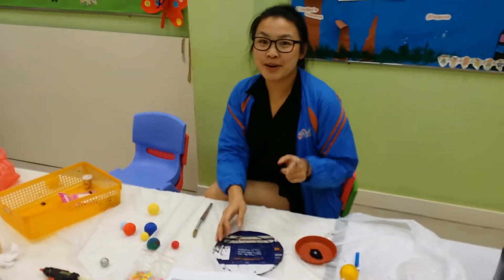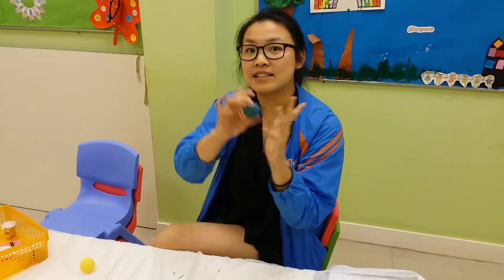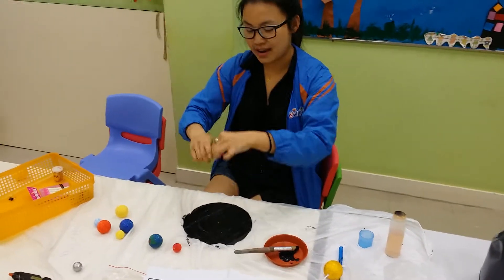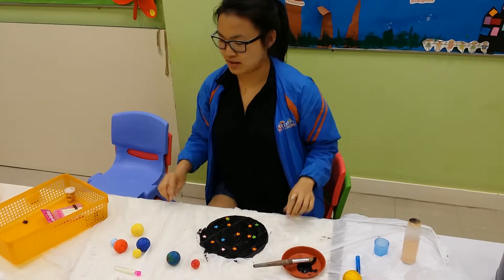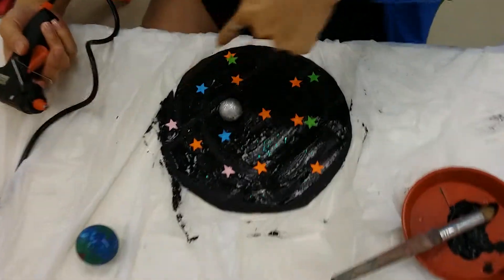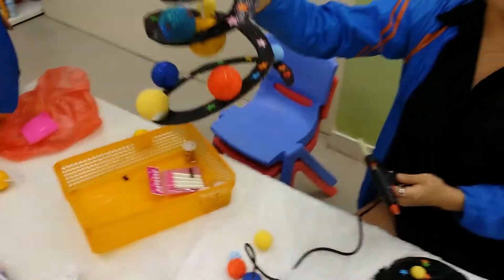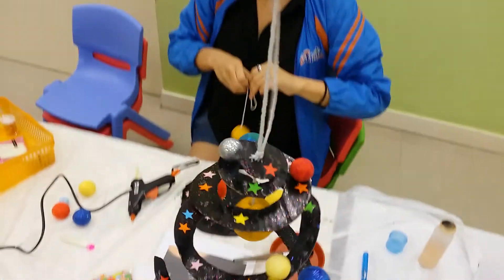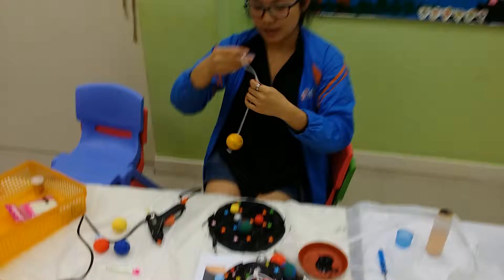Solar system aeriel teacher instructions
Teacher instructions for making the solar system aeriel for summer programme 2014